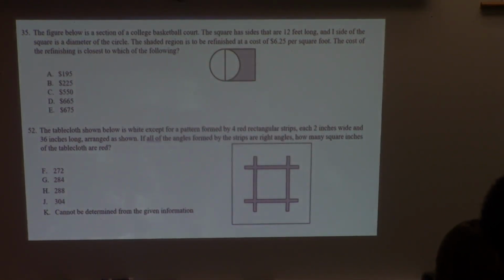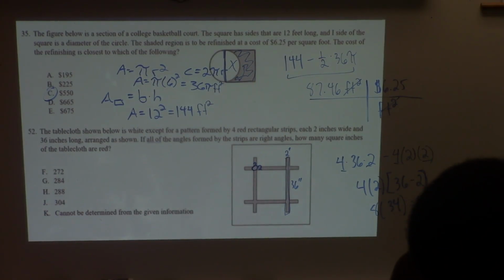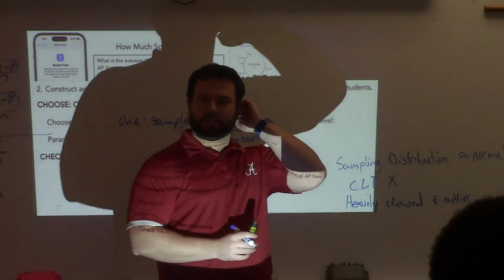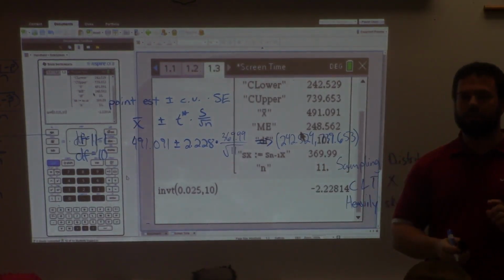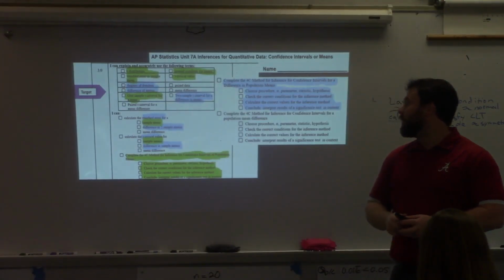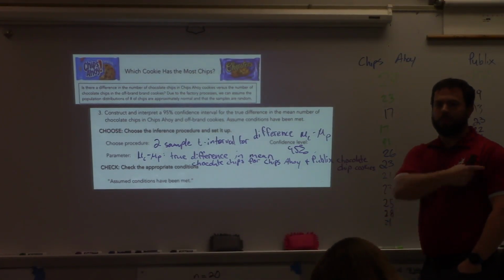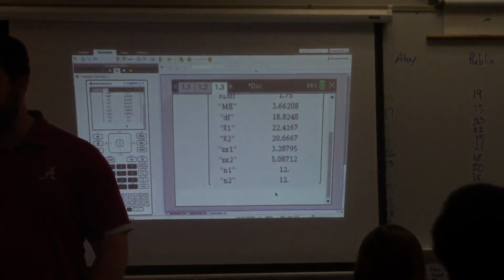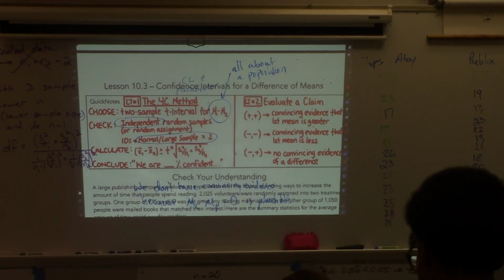Nov 21 AP Stats Unit 7 Inferences with Means Day 3 CI with a Mean and Difference in Means